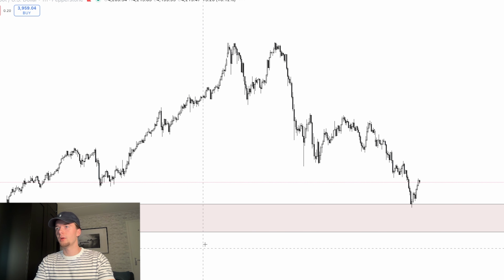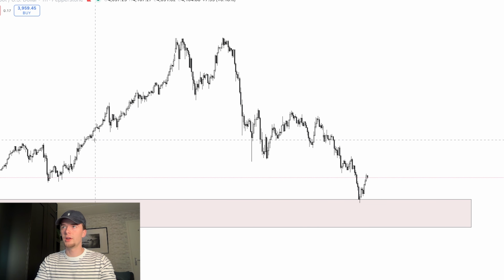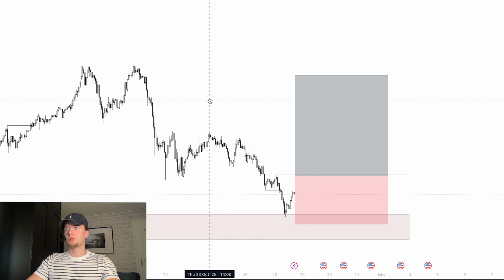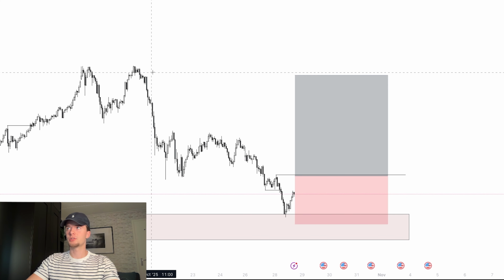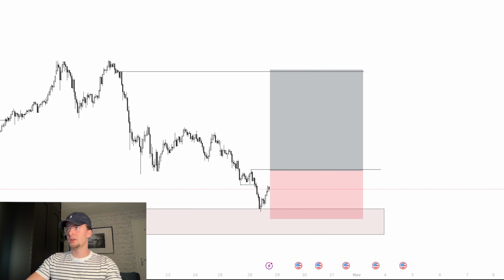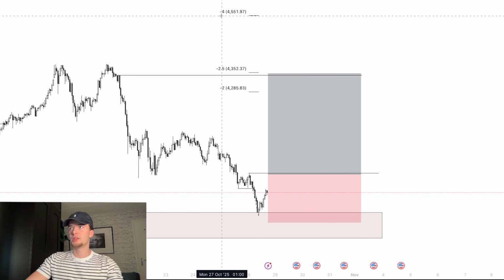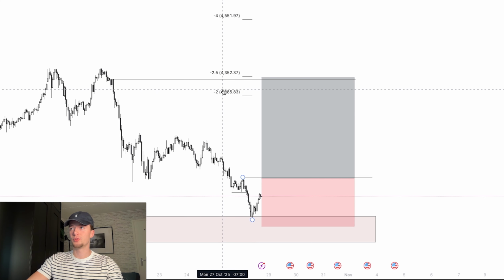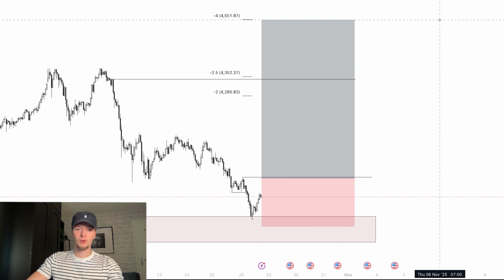If GOLD Does THIS, I’m Going ALL IN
In today’s video, I’m breaking down my trade idea on GOLD (XAU/USD) including my full technical analysis, key price levels, entry zones, and risk management plan.